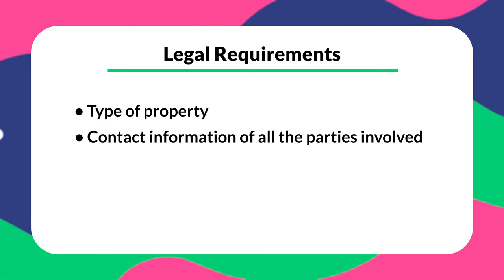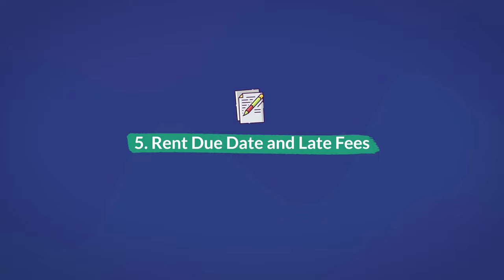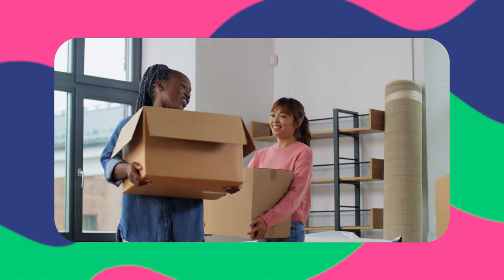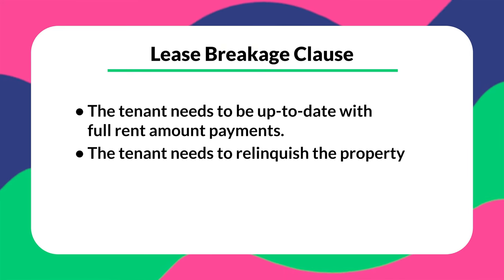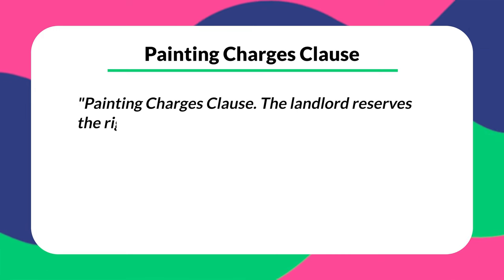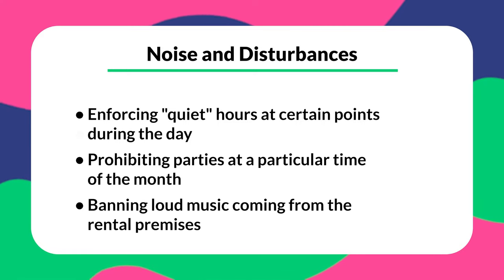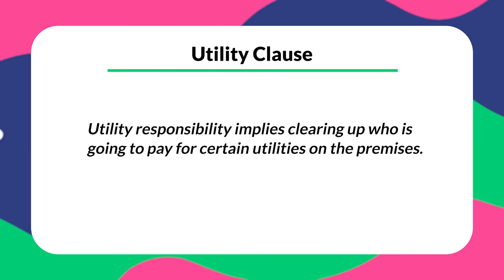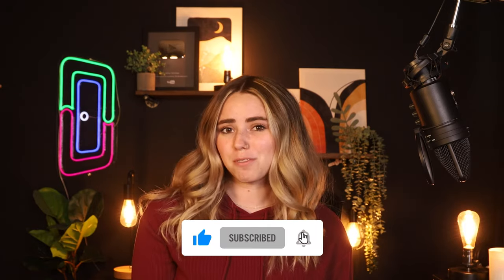Top 27 Lease Agreement Clauses To Protect Landlords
Here are the top 27 lease agreement clauses to protect landlords.

Today we are covering clauses you should put into your lease agreement! I will help you understand all the clauses in a lease clearly and inform you of all the landlord and tenant lease clause definitions you should know before drafting a lease.

0:00 Welcome
1:03 Download Template
1:16 Valid lease agreements
1:43 What are lease clauses?
2:13 Severability Clause
2:43 Joint and Several Liability
3:17 Access to Premises
3:52 Use of Premises
4:15 Rent Due Date and Late Fees
4:54 Sublet Rules/No-Subletting Clause
5:35 Renewal and Holding Over
6:26 Early Termination
6:52 Military Clause Lease Termination
7:25 Lease Termination Clause
7:57 Lease Breakage Clause
8:39 Cleaning Clause
9:22 Security Deposit Clause
9:56 CPI Rent Increase Clause
10:24 Painting Charges Clause
10:56 Rent Abatement Clauses
11:20 indemnification of Landlord Clauses
11:57 Number of Occupants
12:40 Noise and Disturbances
12:59 Surrender of Premises
13:26 Pets
13:56 Smoking
14:14 Parking
14:30 Maintenance
15:03  Utilities
15:50 Force Majeure Clause
16:12 Lease Amendment
16:39 Outro

Category: Leasing